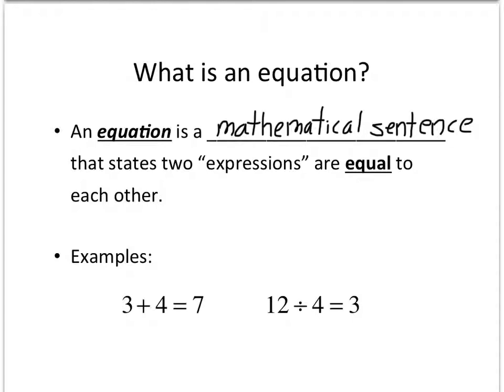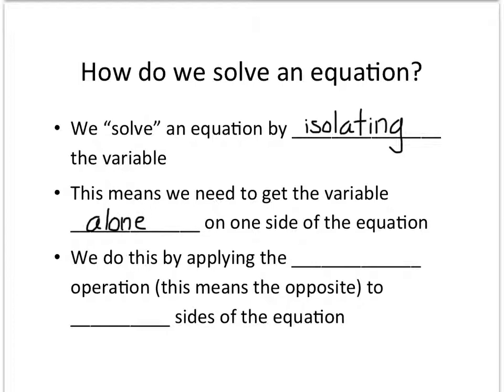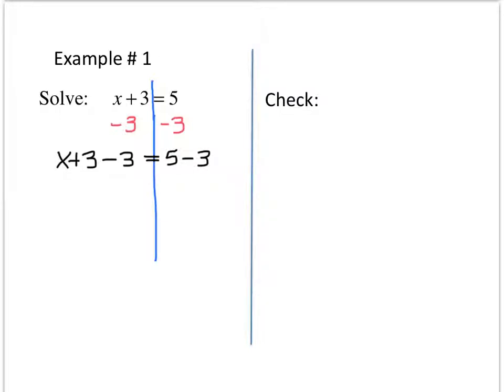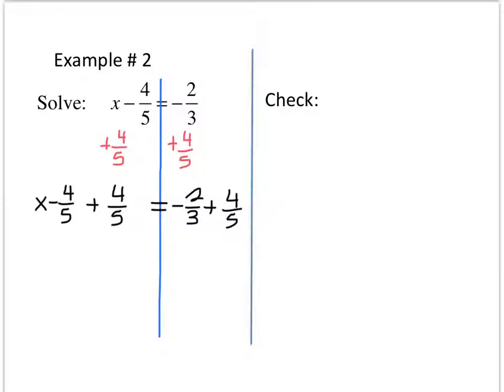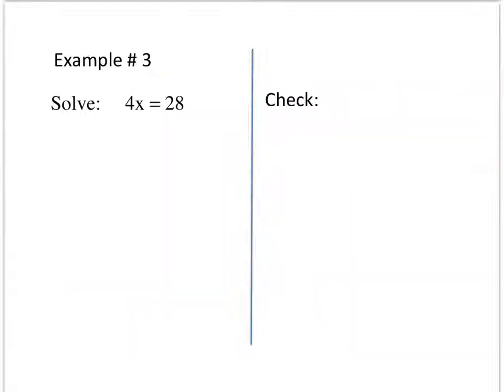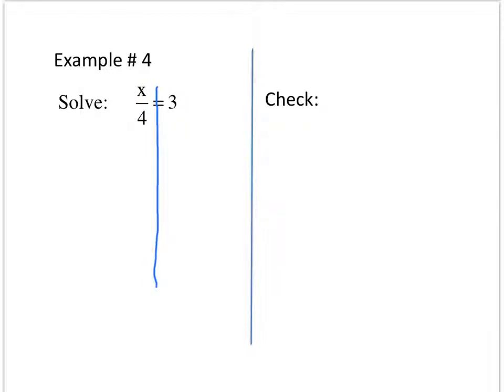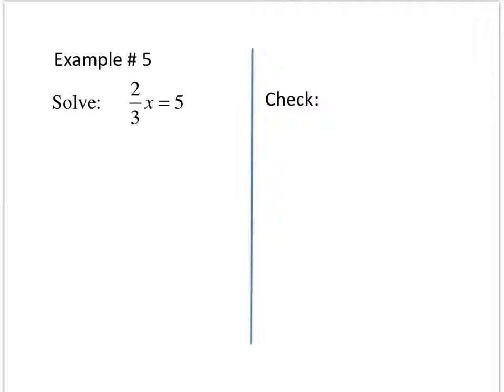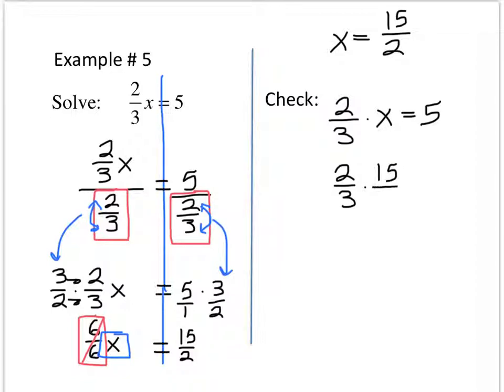solving one step equations